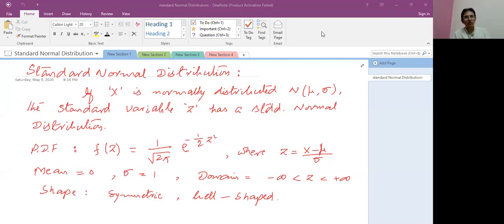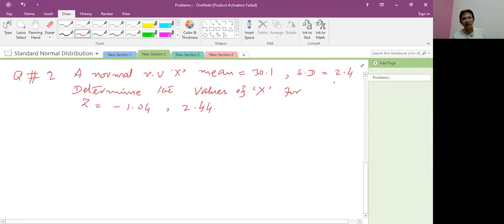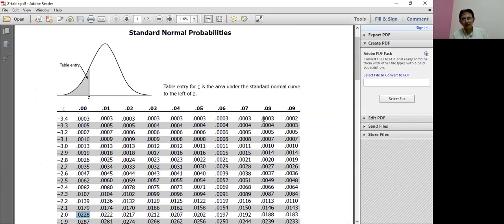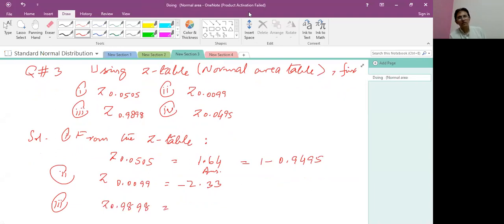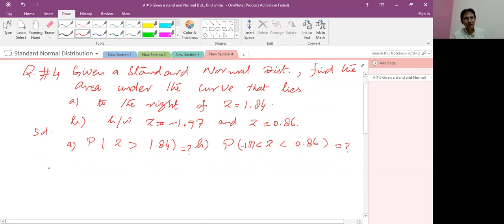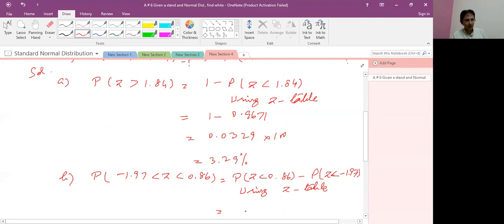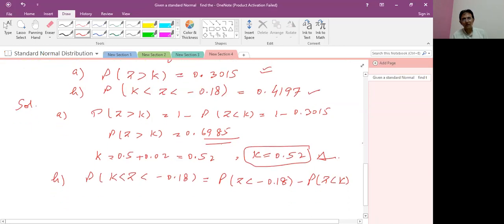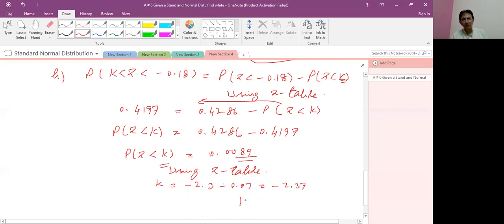zoom Standard Normal Distribution